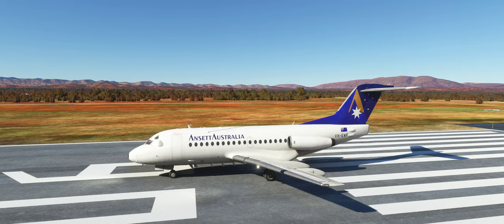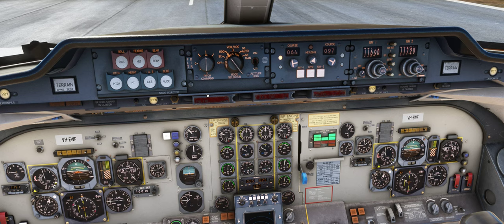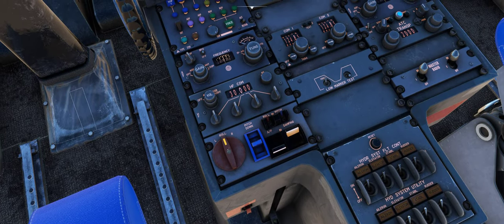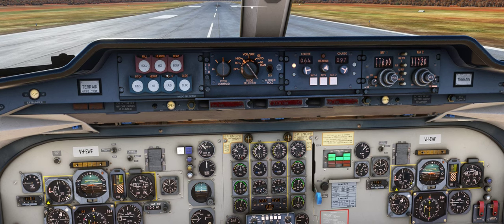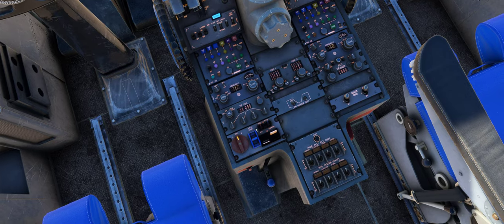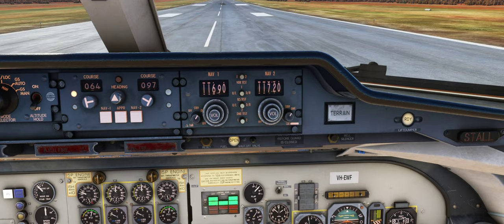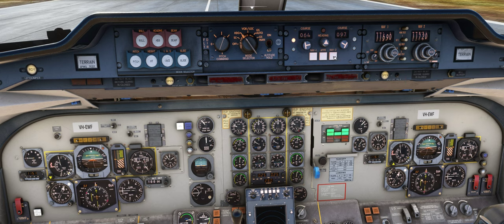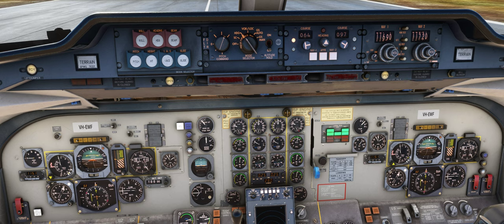MSFS Just Flight Fokker F28, Autopilot Guide Part 1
MSFS 2020, Just Flight F28 Autopilot guide, Modes, Flight Director overview